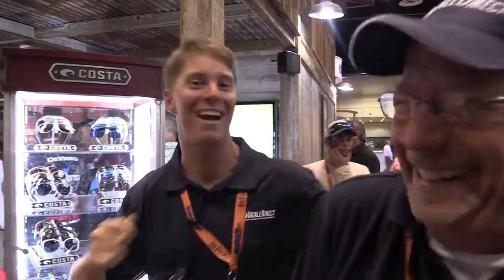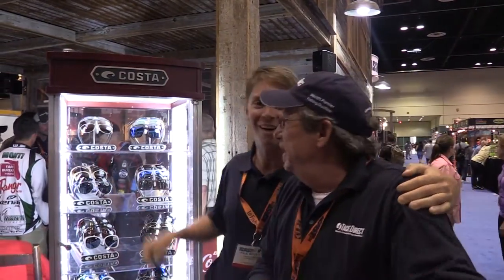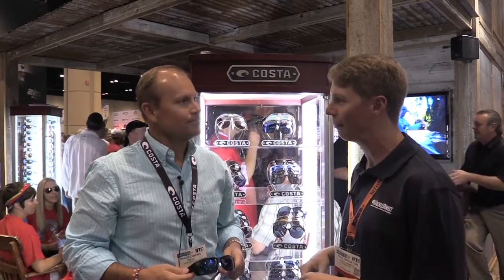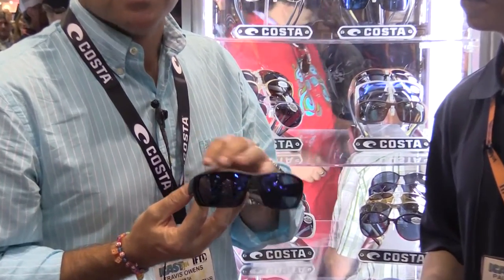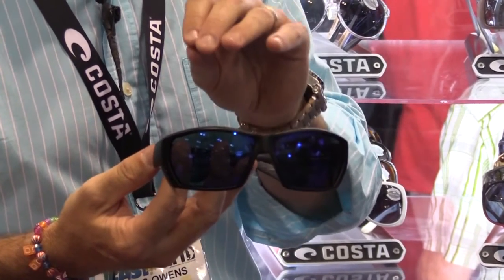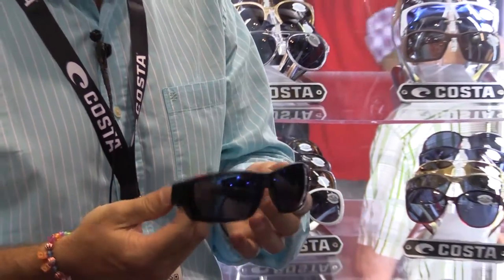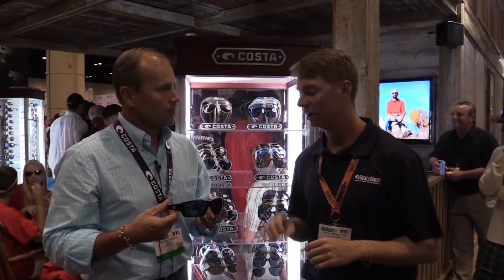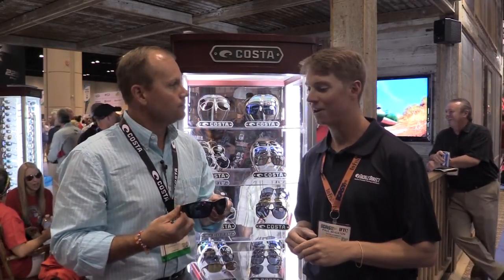Costa 580p Lens Sunglasses at ICAST 2014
Paul Wheaton from the TackleDirect Pro Staff and Travis Owens from Costa Del Mar discuss the features of the Costa 580p Lens Sunglasses at ICAST 2014 in Orlando, Florida.